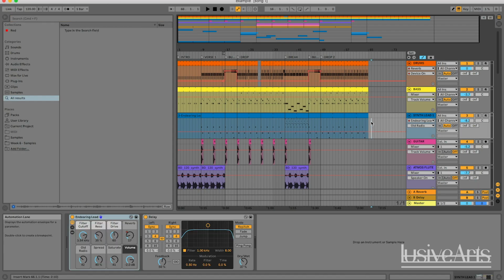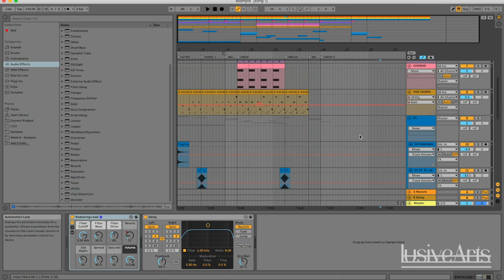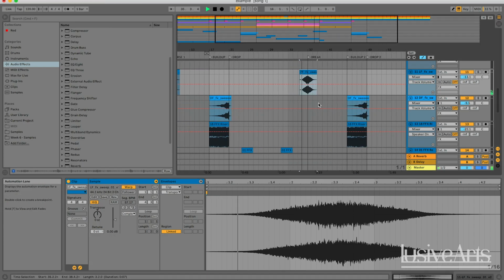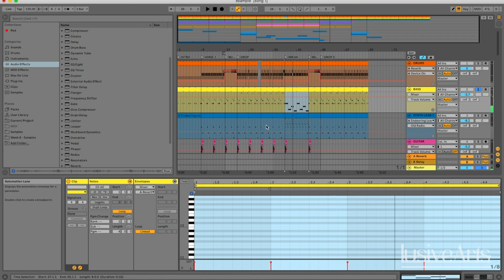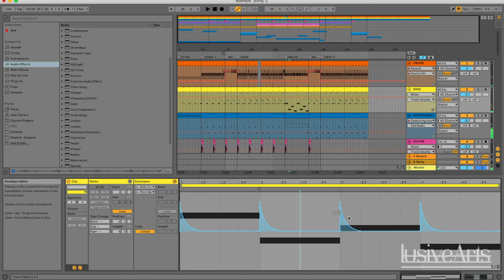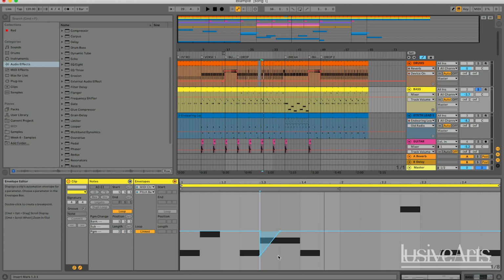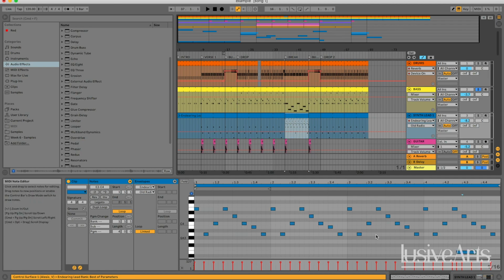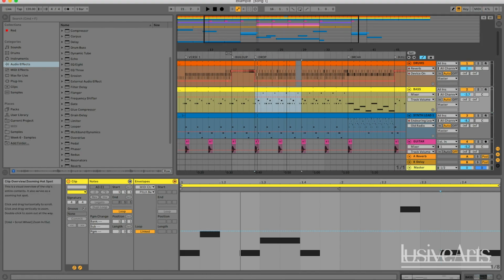Music Production the Easiest Way Tutorial: Week 6 Part 4 - FX & Fills